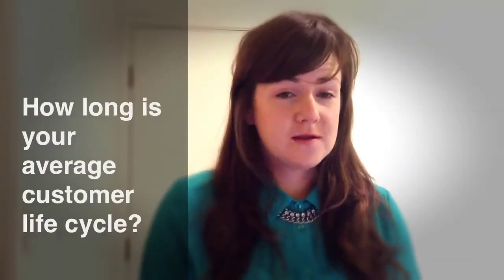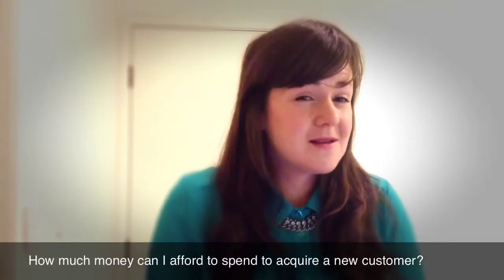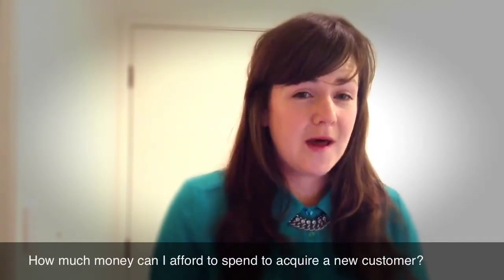How long is your average customer life cycle?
Do you know how long the average customer stays with your business? How much they spend each time they visit? When you run marketing campaigns its important to know how much you can afford to spend to get new customers into your business. Lucy Ross Director at E-Commerce Marketing talks about you average customer life cycle and how to calculate it. Along with generating future business. for more Business Marketing Tips like this one.